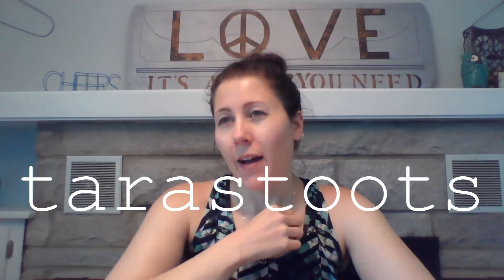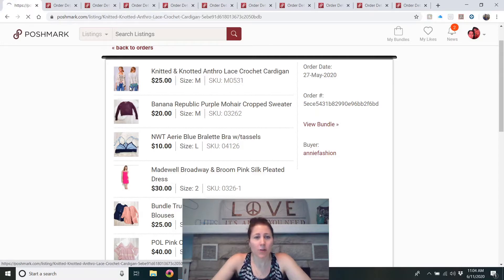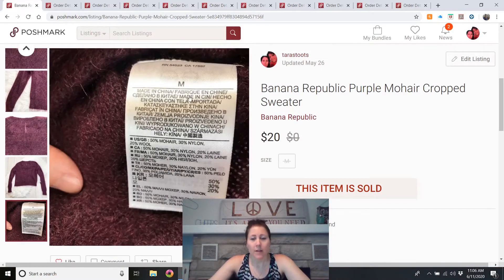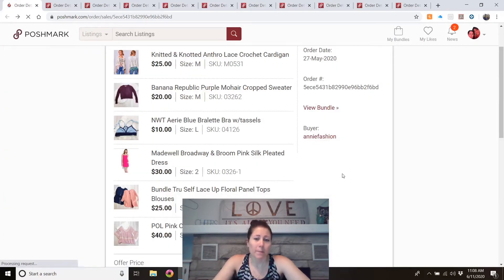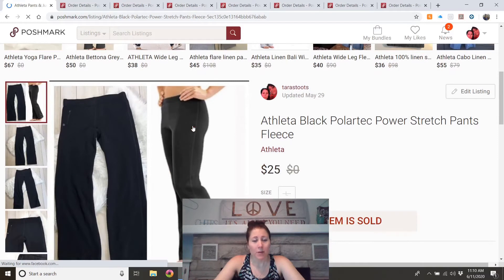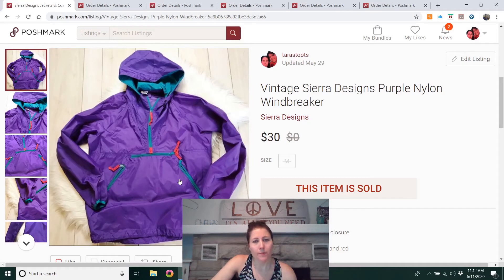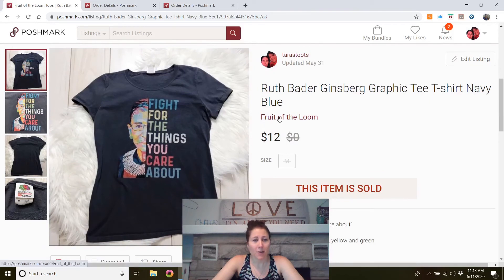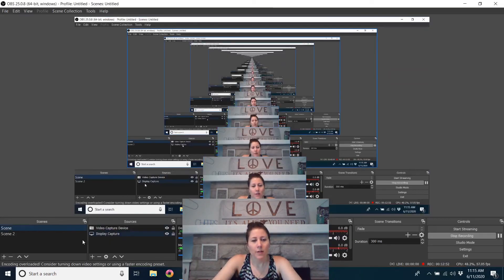Poshmark What Sold May 27 to June 2 | Making Money Online as a Reseller